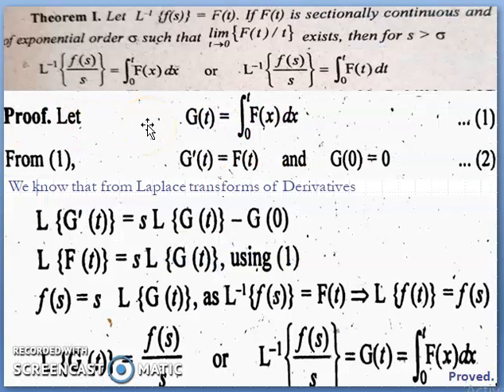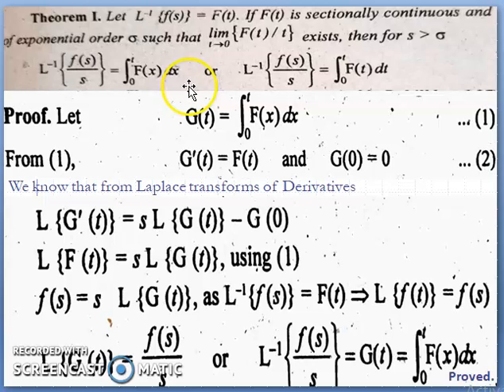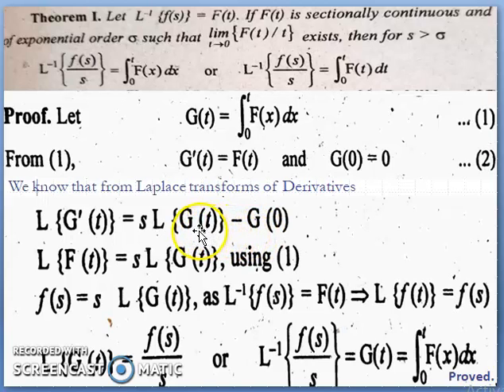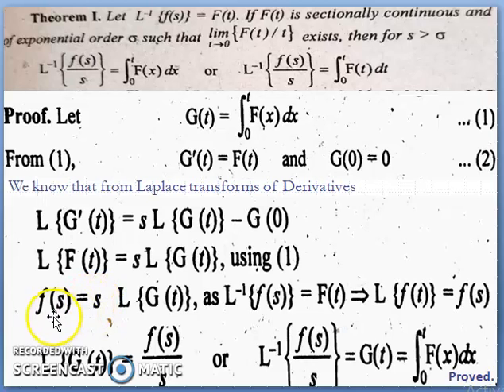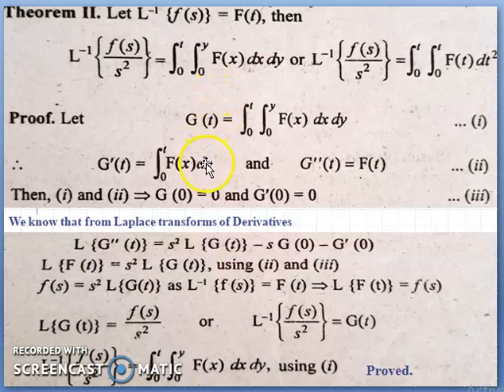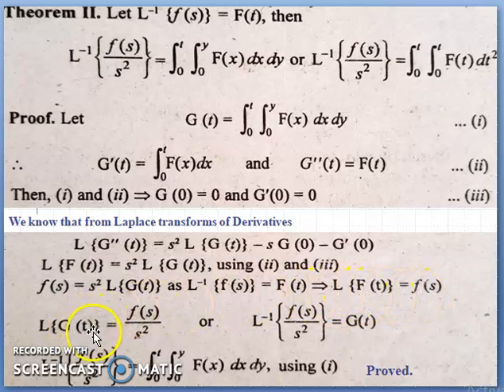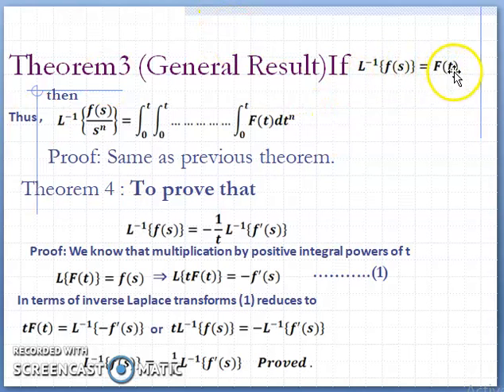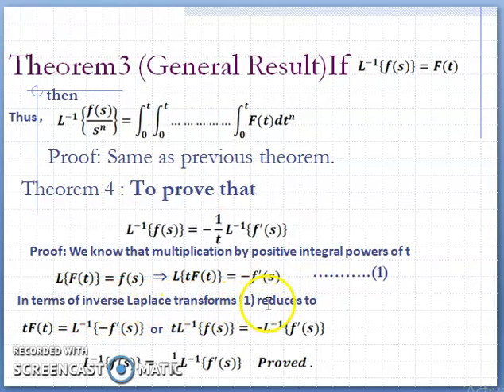Division By Power of S Theorem of Inverse Laplace Transforms I By Dr.A.K.Thakur Sir.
This video lecture -16 of Division By Power of S Theorem (Inverse Laplace Transforms)| Problems  & Concepts  by Dr.A.K.Thakur sir  will help ,Engineering and Basic Science students to understand Probability. Some  other more  topics of Mathematics :
1. Successive Differentiation
2. Differential Calculus
3.Engineering Mathematics
4. B.Sc. Mathematics
5. GATE
6. IITJAM
7. CSIR NET

Thanks
Dr.A.K.Thakur